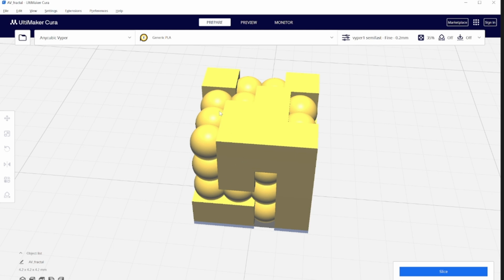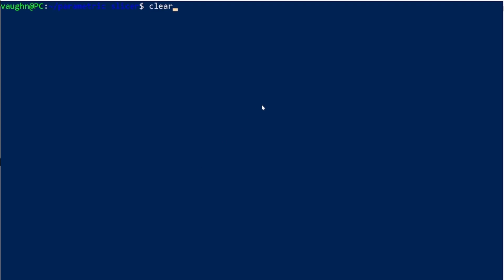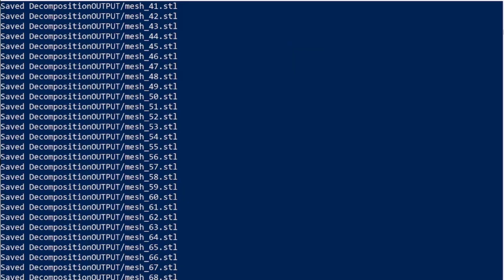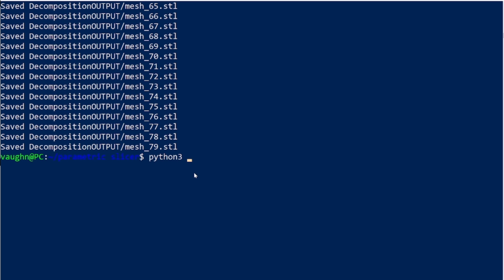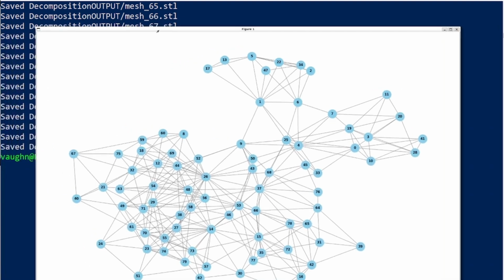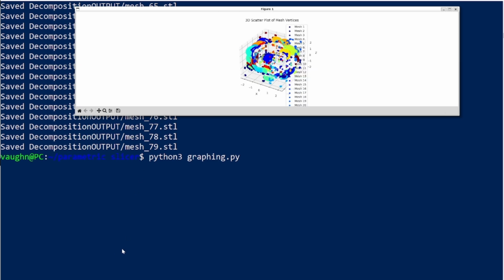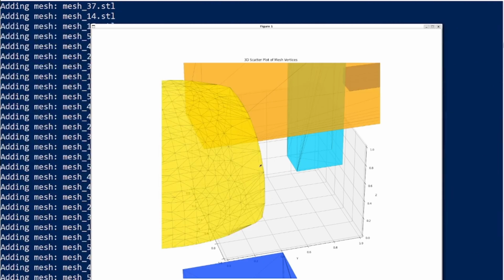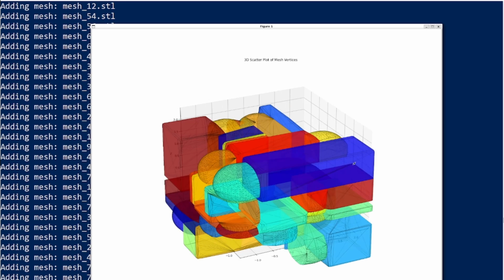Parametric 3D Printing Slicer Programming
This is a first pass at programming a parametric slicer that uses convex decomposition to chose print ordering. ;)